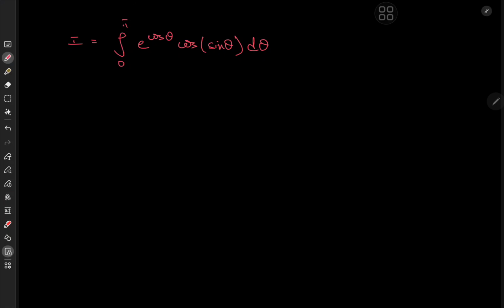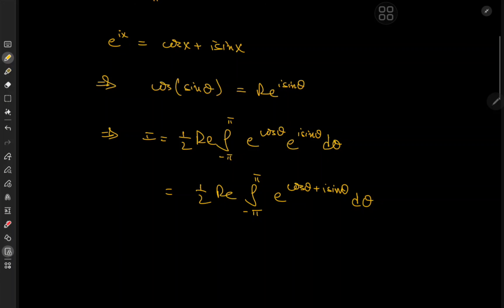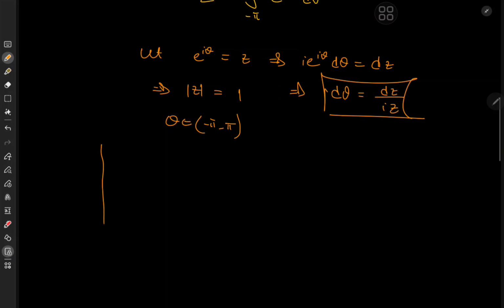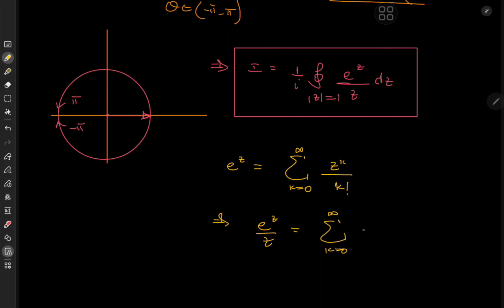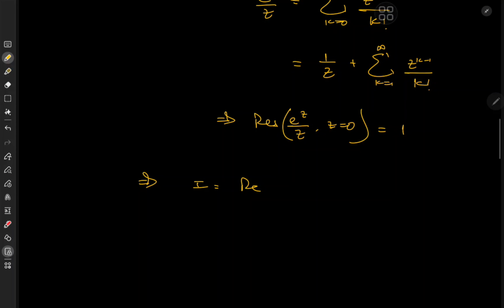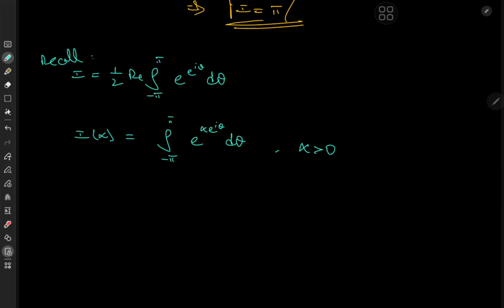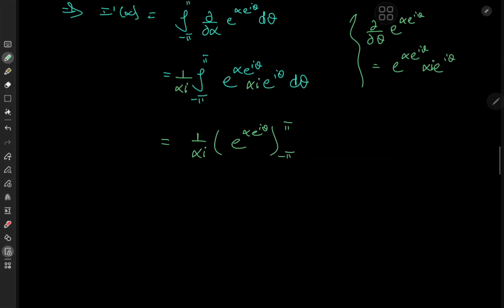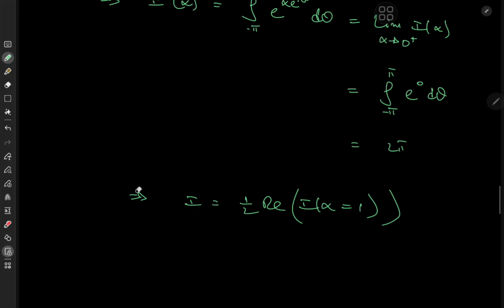INSANELY beautiful integral!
There are some combinations you just can't beat: peanut butter and ice cream, cinnamon on french toast, a dash of vanilla in your iced coffee. and Feynman's trick and complex numbers. Just can't beat em so might as well join in the fun.